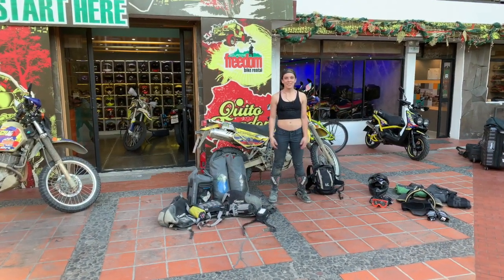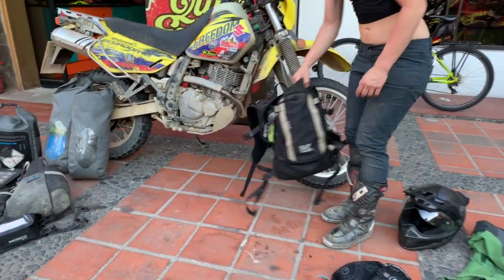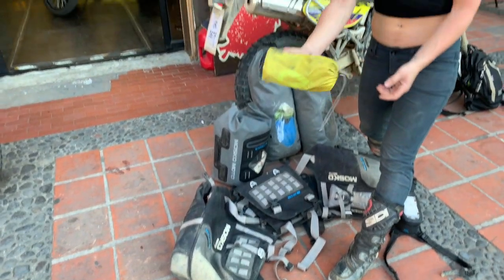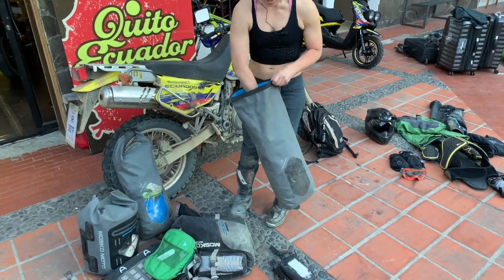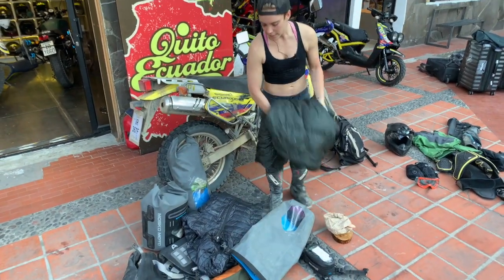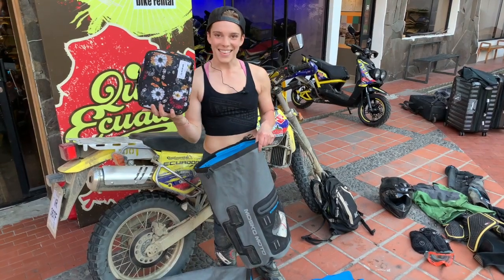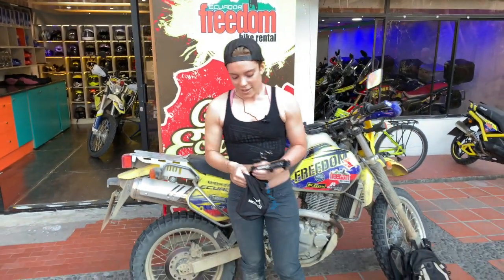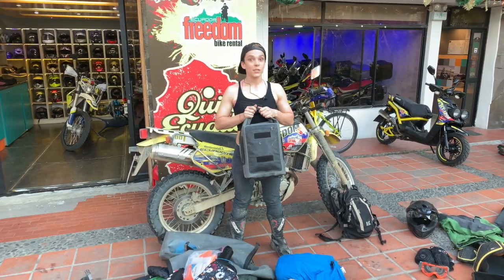Unpacking Ecuador Part II: Ash's moto travel essentials for a 10 day fly-in trip – Mosko Moto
Ash of moskomoto walks us through what she brought along during a 10 day fly-in moto trip through Ecuador. This is Part 2 of a 2 part series.. see part 1 for what Pete brought along.